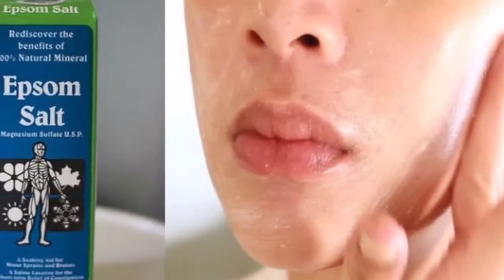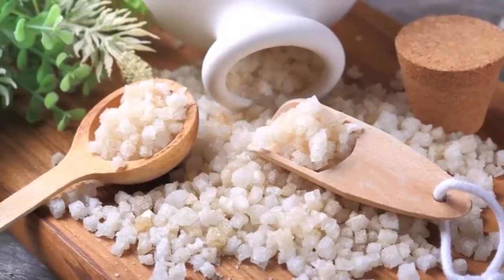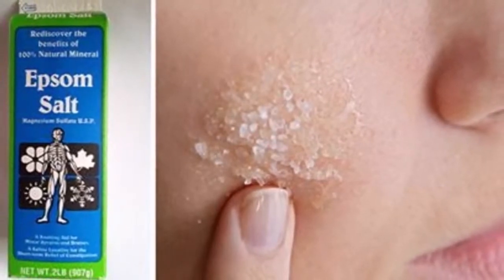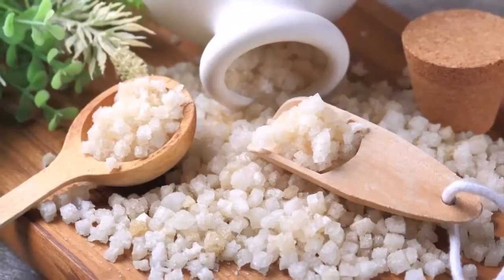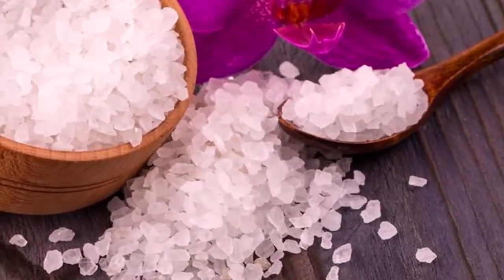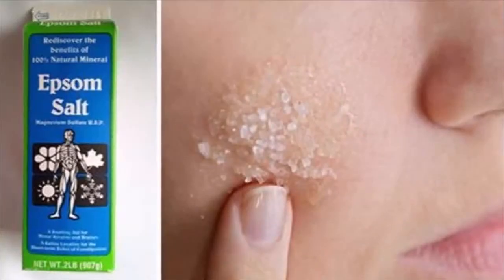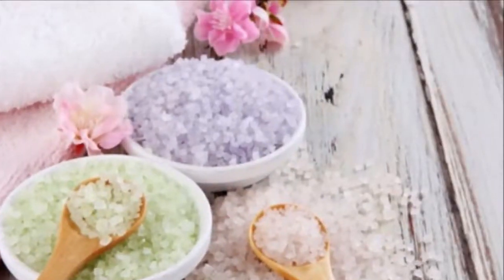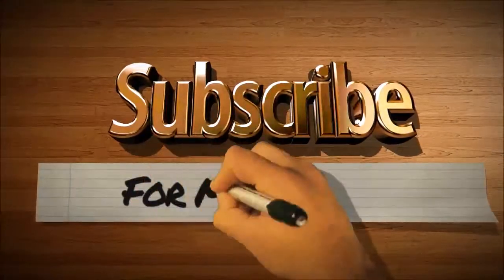9 Common Health Problems That Can Be Treated With 2 Tbsp of Epsom Salt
9 Common Health Problems That Can Be Treated With 2 Tbsp of Epsom Salt